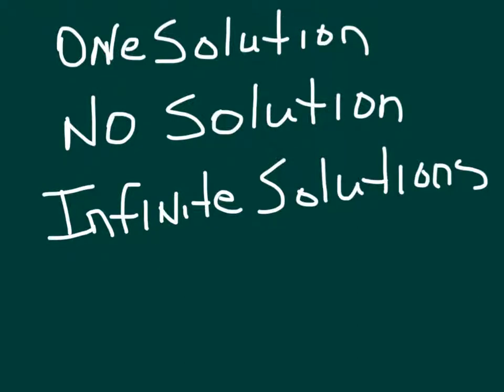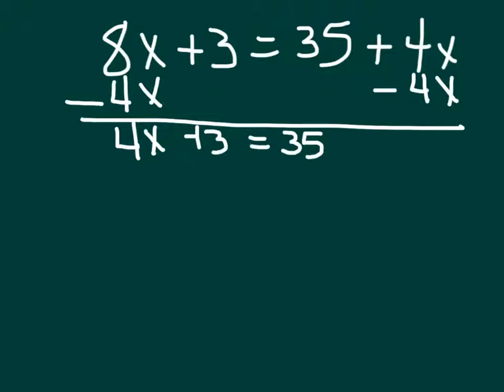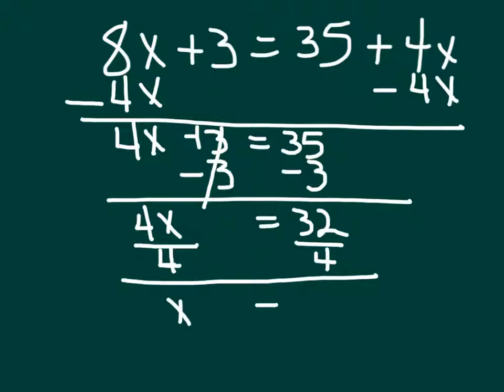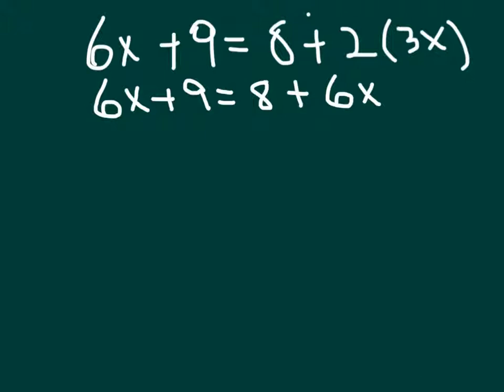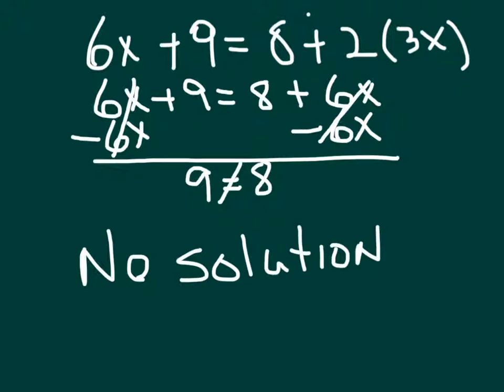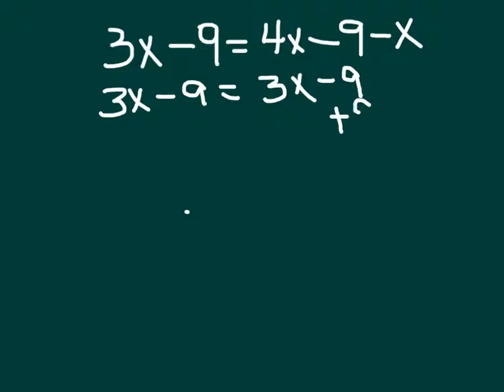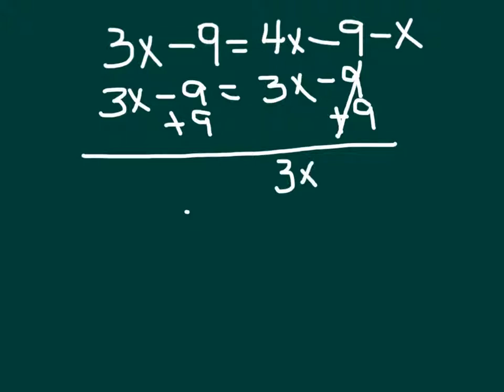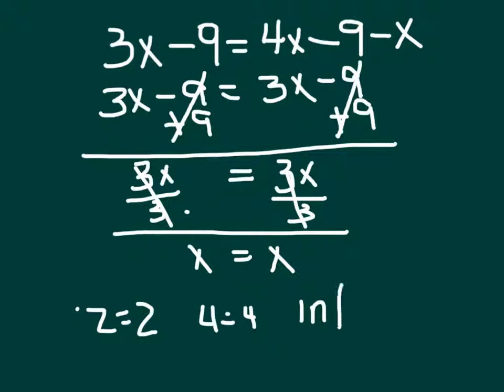types of solutions